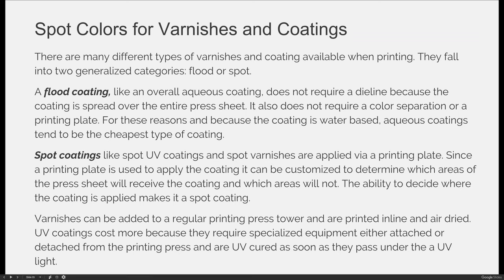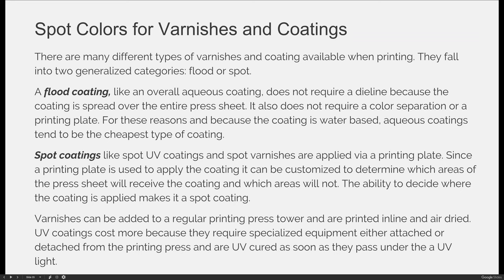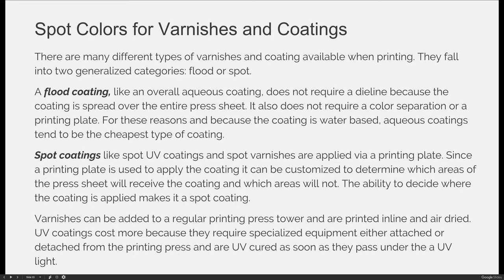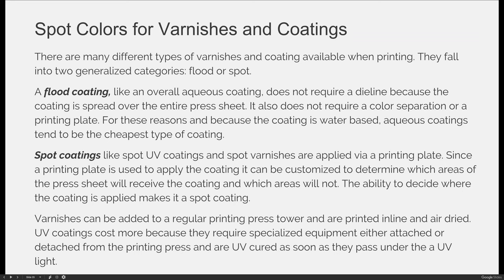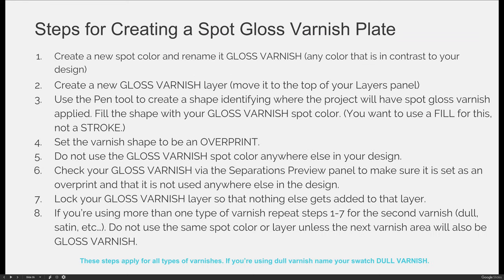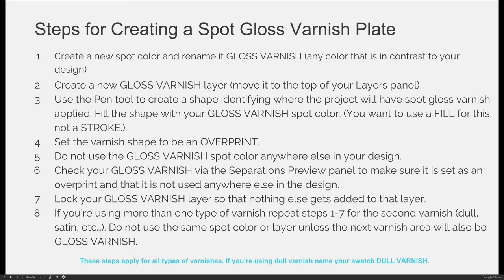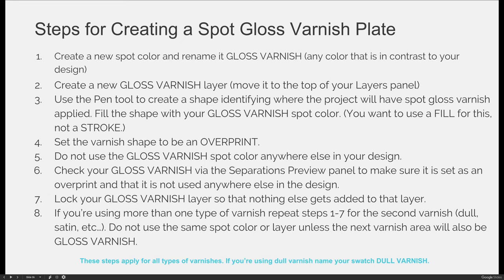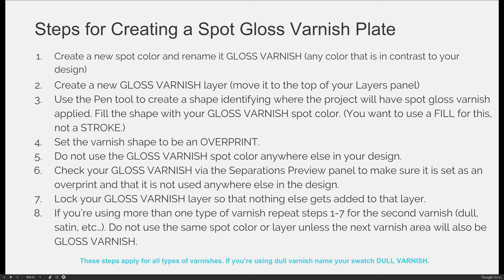Spot Colors & Dielines Revisited (VIDEO 11)